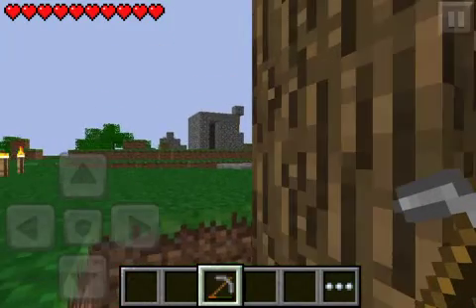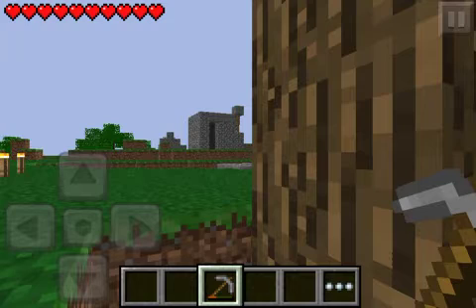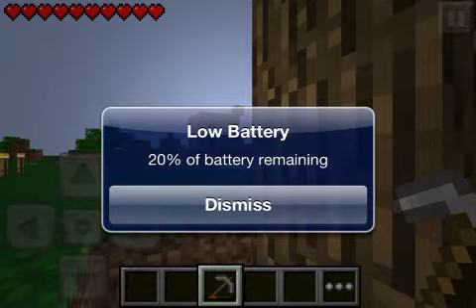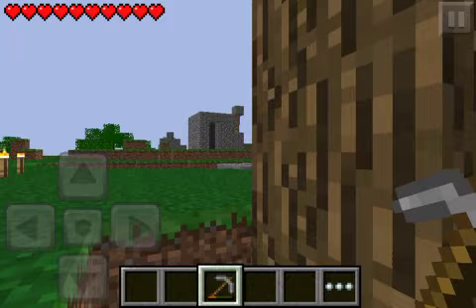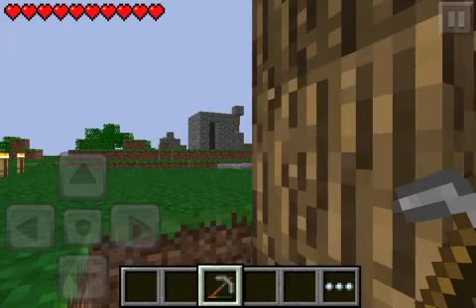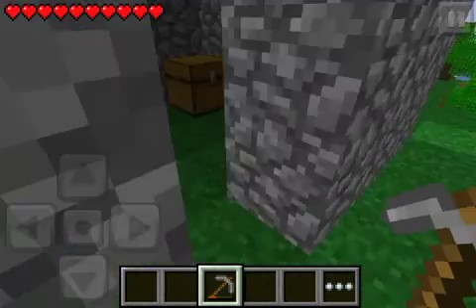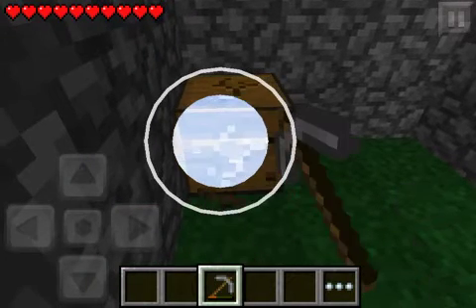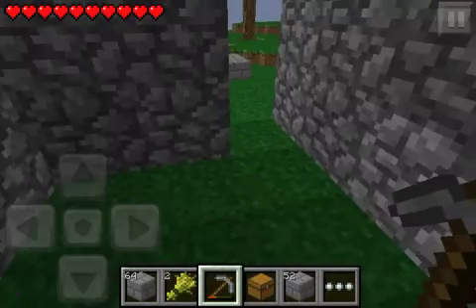How to steal and grief in minecraft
Jsjhd